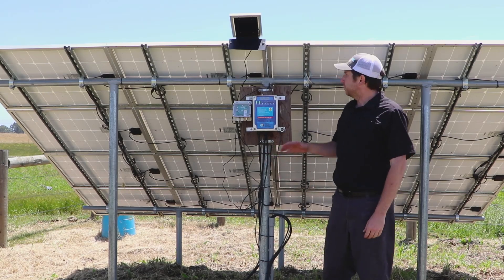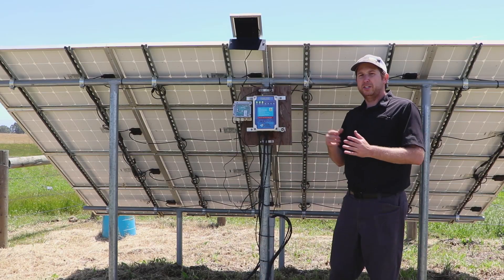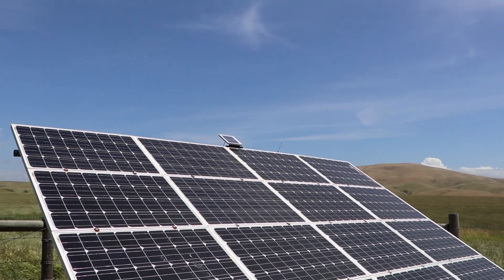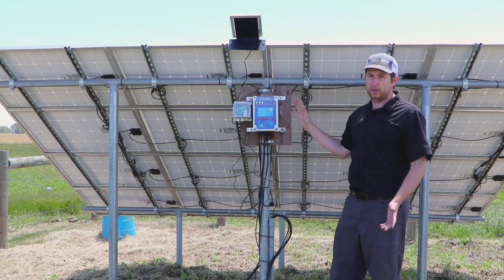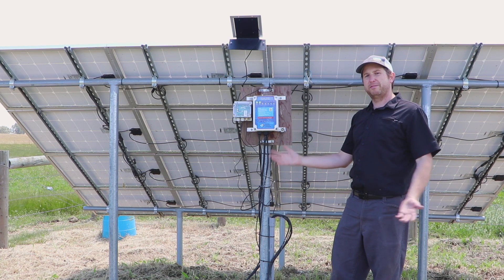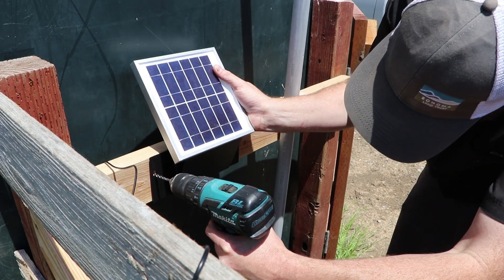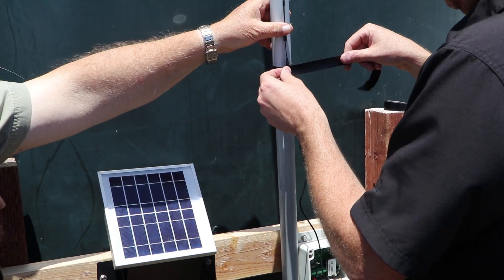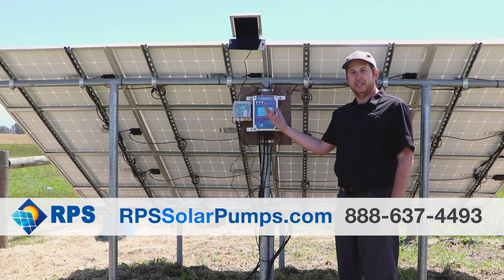Wireless Tank Full Sensor - New Product!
We visited a ranch to install our new wireless sensor system. This system is ideal for setups with long runs from the well to storage tank with a range of anywhere from a few hundred feet up to about 5 miles.

The transmitter is located at the tank about 1/2 mile from the pump and and is connected to a float switch which is triggered when the tank is full. The wireless transmitter then sends a signal to the the receiver which is connected to the Solar Pump controller by the well. The receiver connects to the tank full sensor terminals on the solar pump controller and tells the pump to stop pumping.